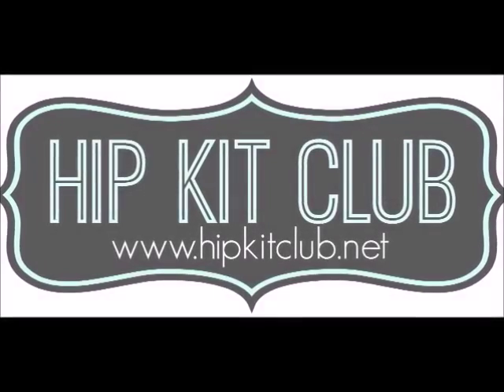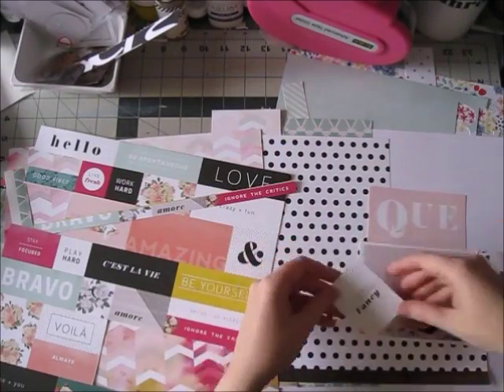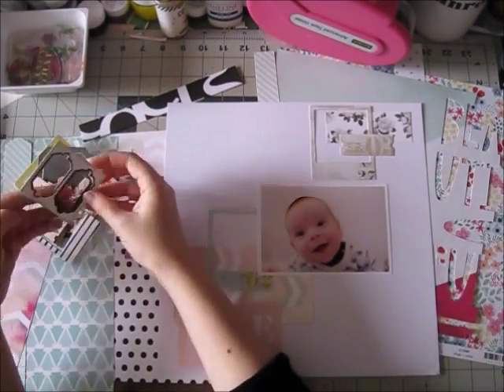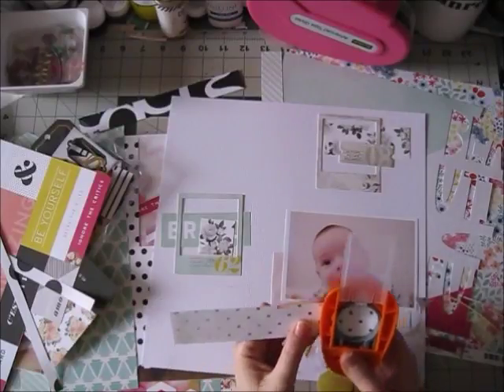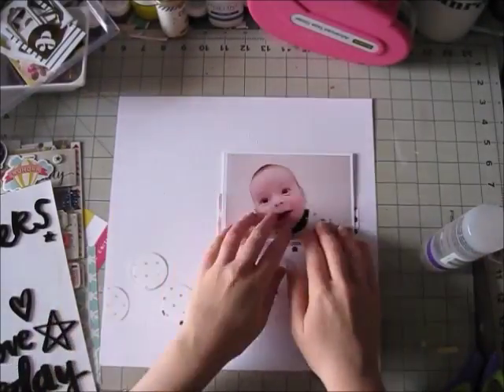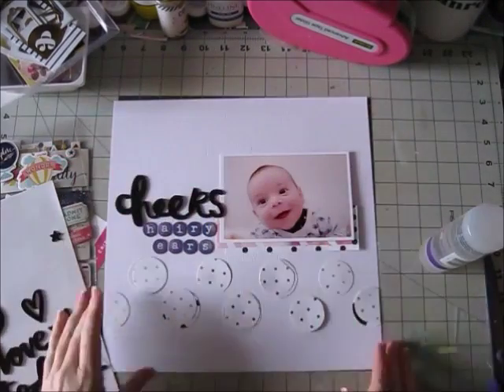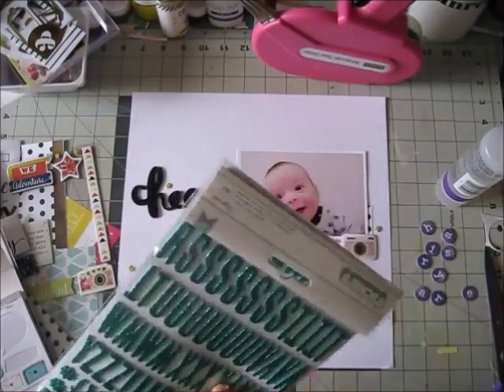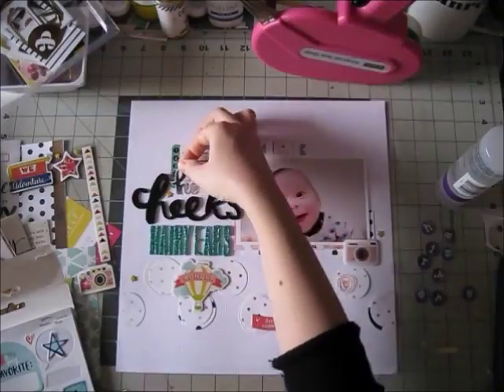Scrapbooking Process- Hip Kit Club February 2016